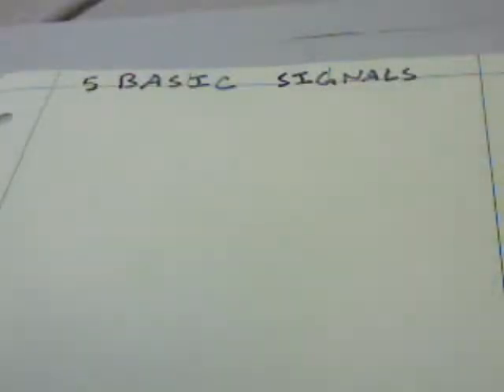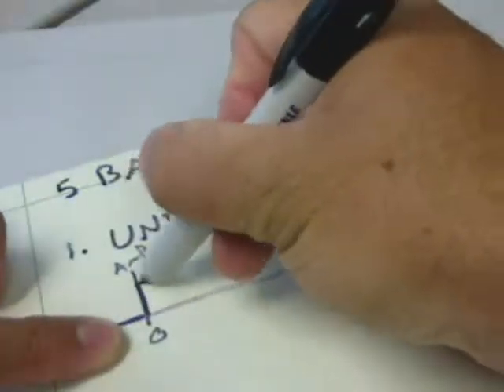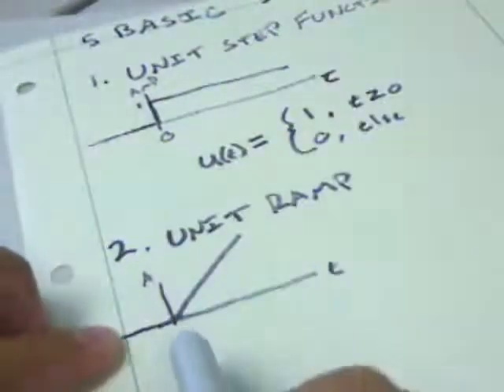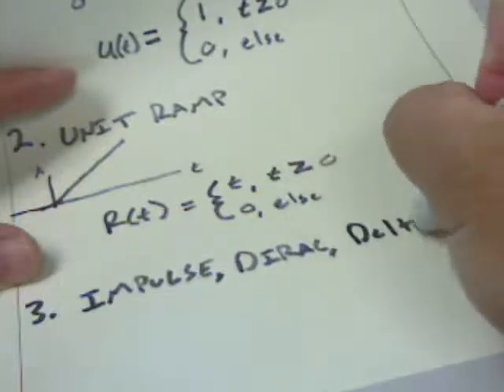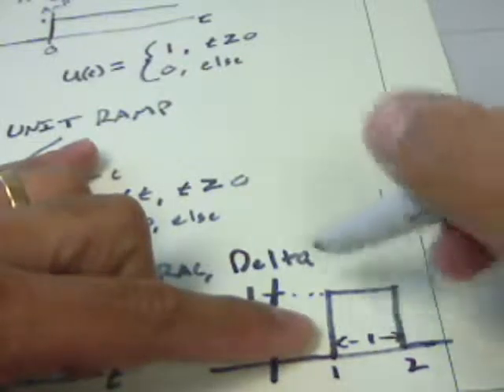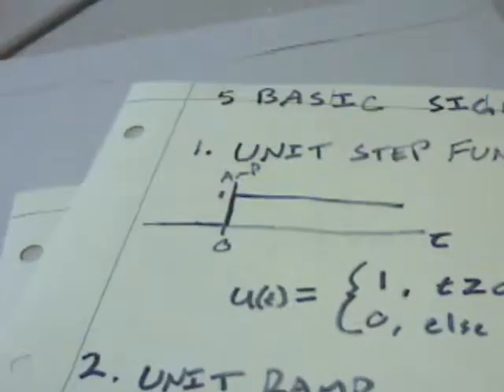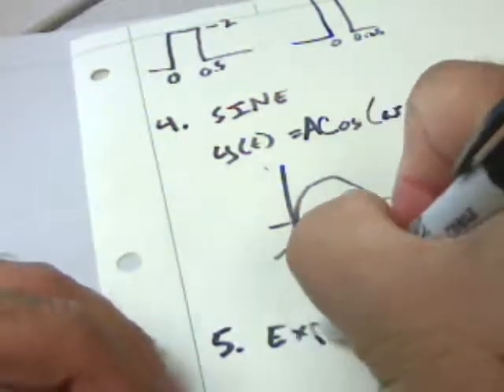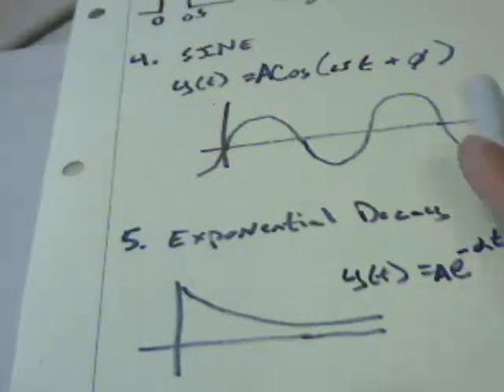Five Basic Signals - Signals and Systems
Describes the unit step, ramp, impulse, sine, and exponential decay signals